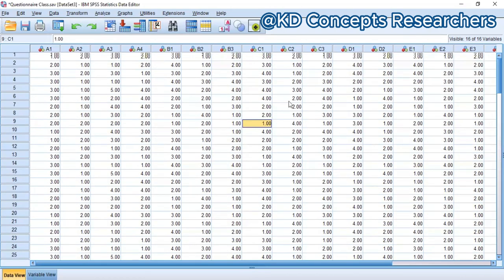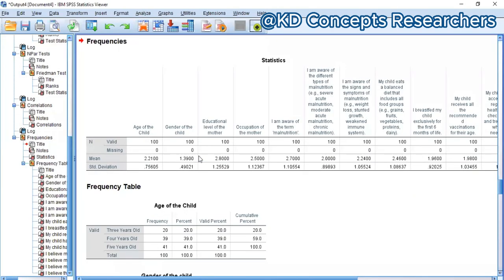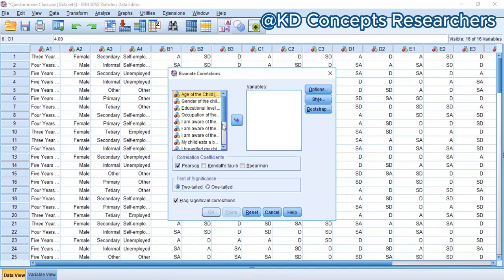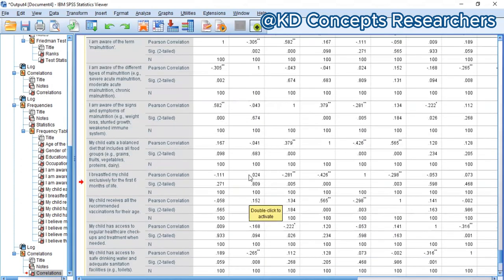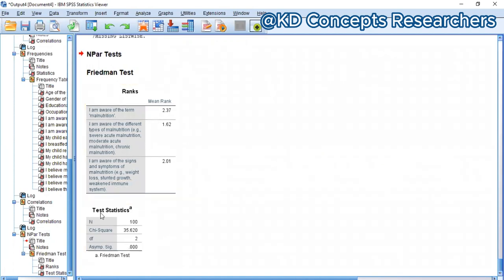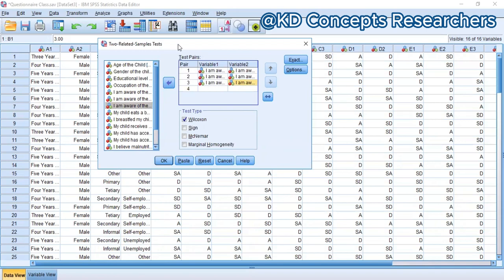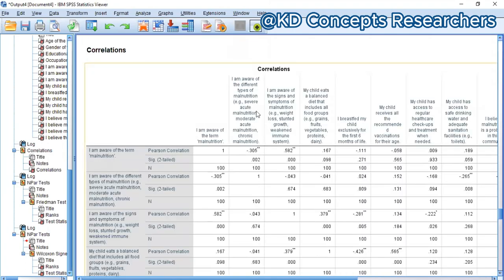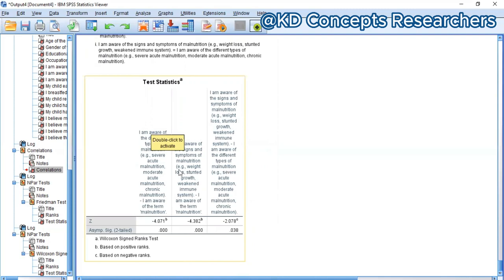Questionnaire Analysis Using Non Parametric Test: The Friedman Test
This video tutorials presents simple and easy way go conducted a non-parametric test of significance for variables in the same group. That is the Friedman Test.
It also explains how to conduct a post-hoc test using Wilcoxon Test.

Kindly leave your questions in the comment section.